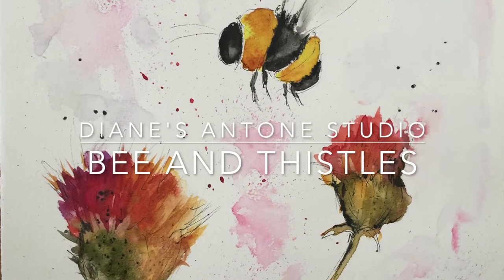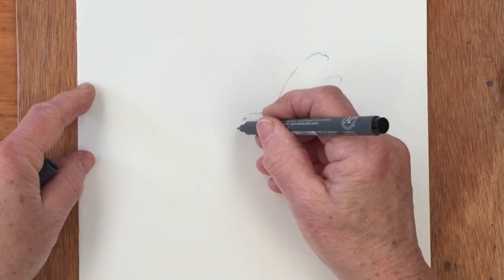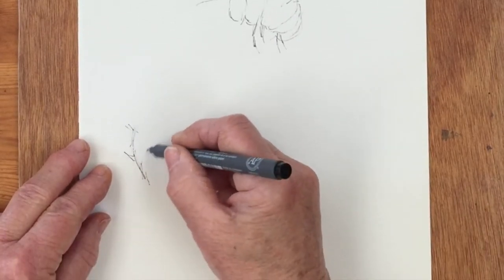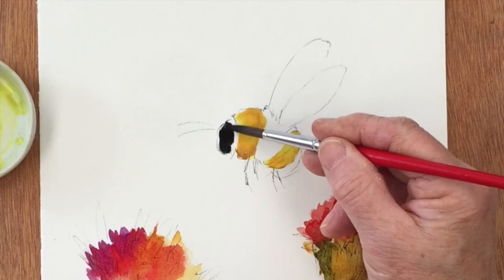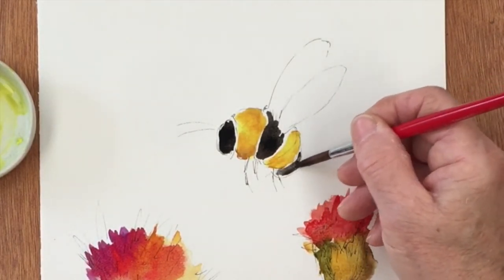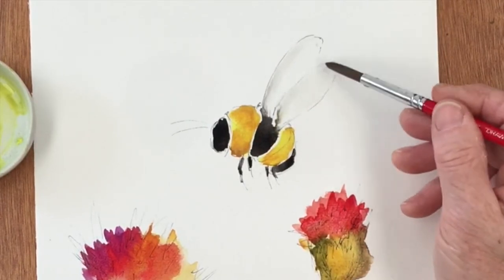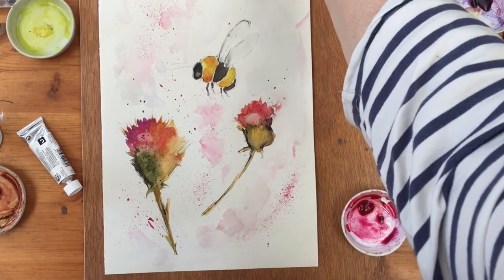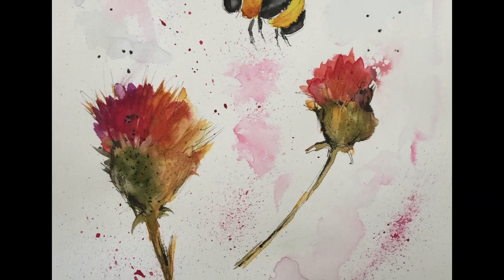How to paint a BUMBLE BEE and THISTLE loose watercolor - step by step full tutorial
How to paint a bumble bee in loose watercolor style - paint easy watercolor bumble bee and flowers for beginners and improvers or anyone who loves to paint.